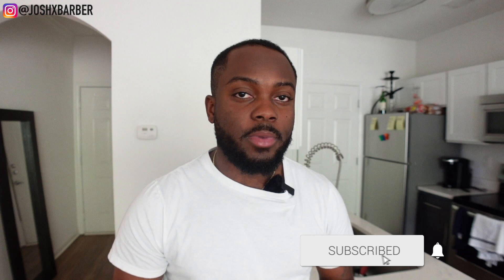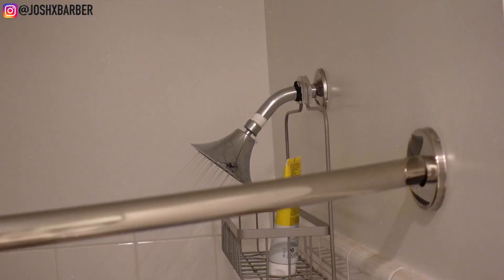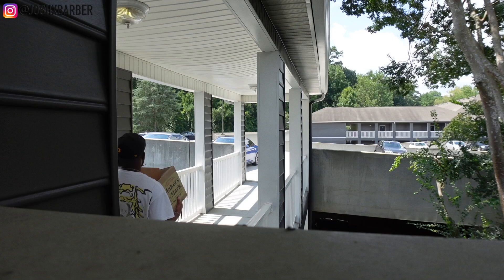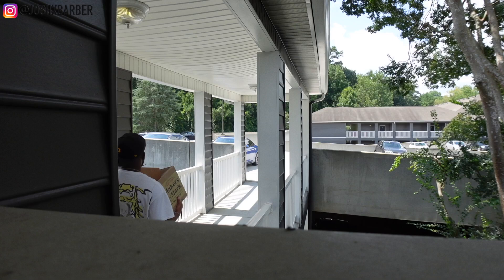New Barber Suite in ATL? Life Update | How to be Intentional in Life to be Successful 🚀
What's up you guys today I'm showing you guys a peek at my new barber suite in Atlanta. It's not ready for move in yet but I'm going to drop off a few things for now. Also let's talk a little about chasing your dreams and changing your mindset for the better!